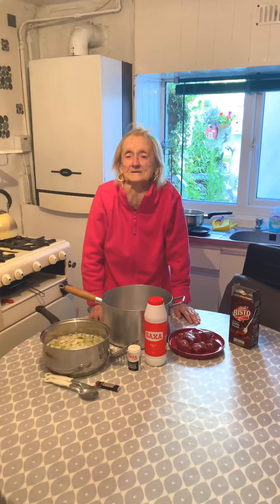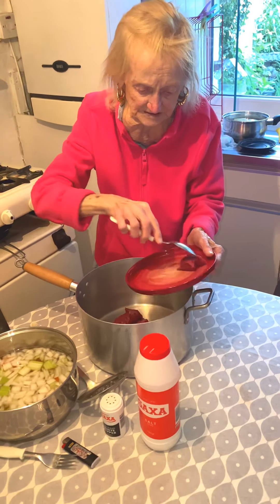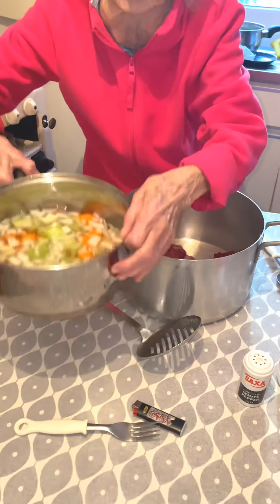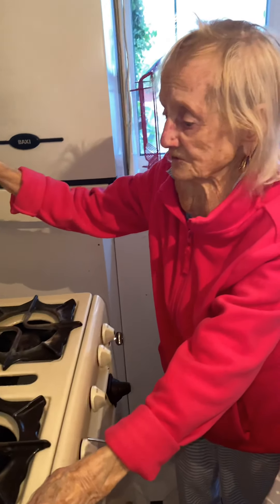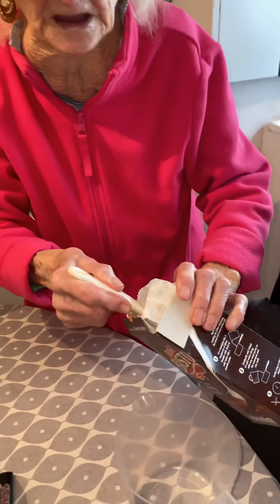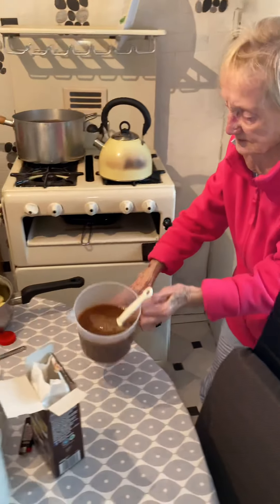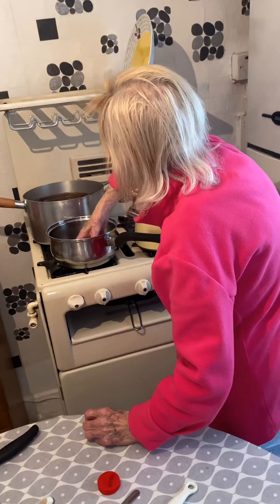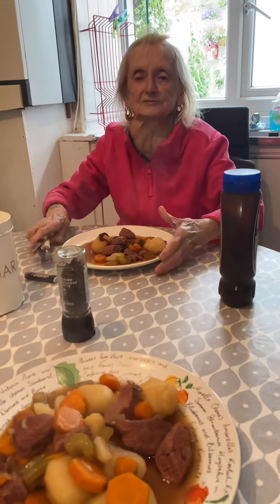Nana Nora’s Famous Irish Stew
Nana Nora Cooks her famous Irish stew